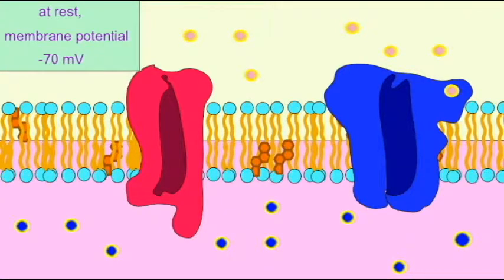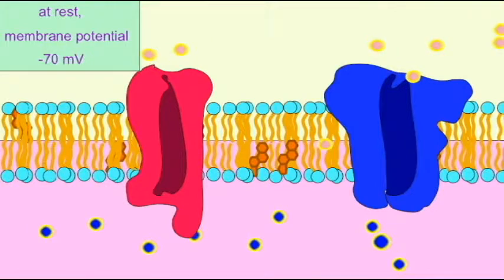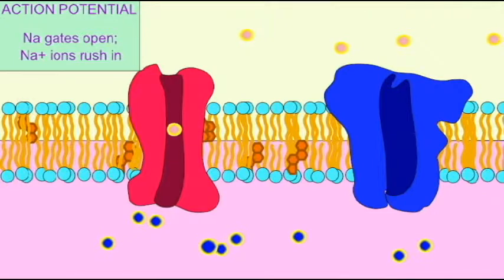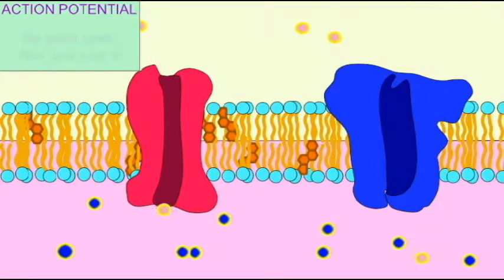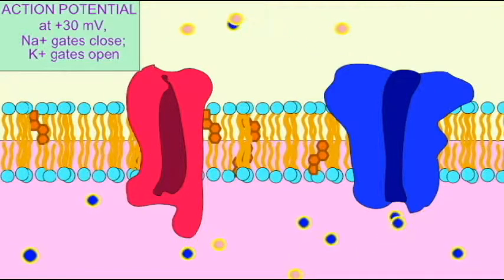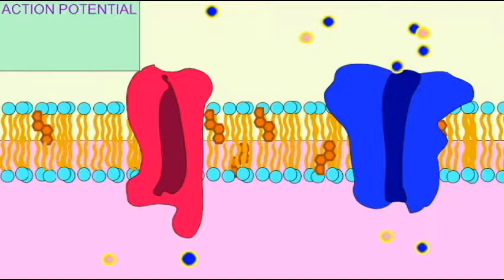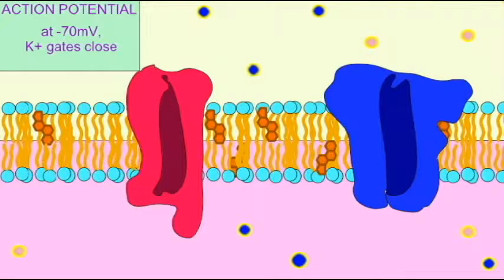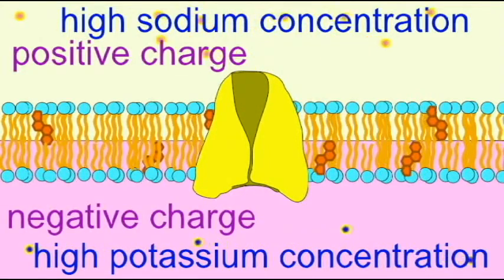AP1: NEURON: ACTION POTENTIAL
NEURON: ACTION POTENTIAL